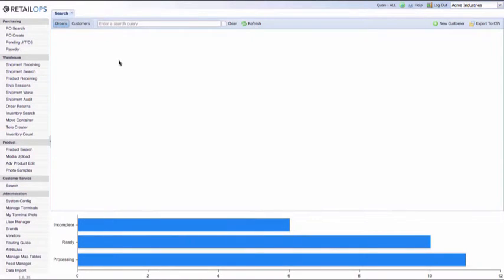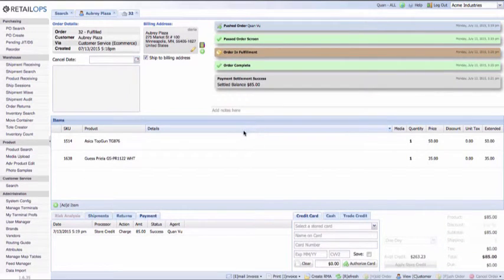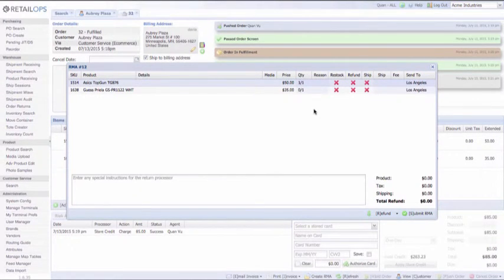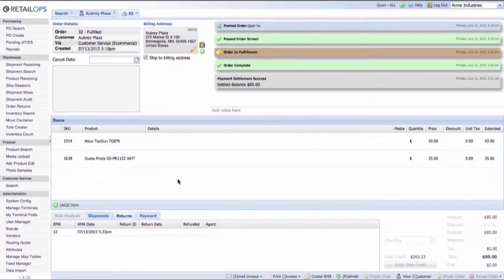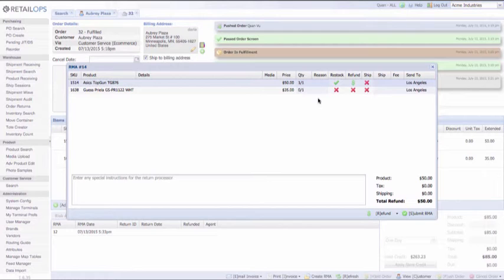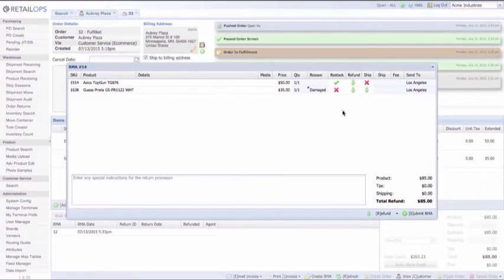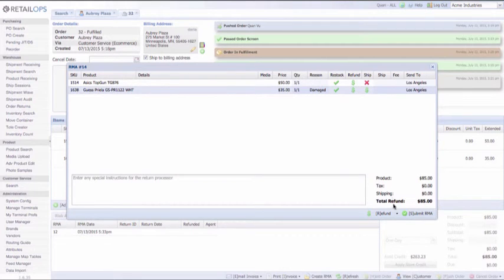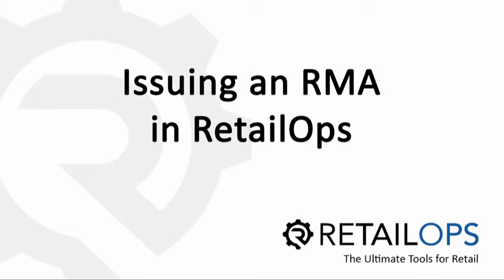Handling Customer Returns (RMAs) in RetailOps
RetailOps handles customer Returns and RMAs within its Customer Service Tool. For orders originating in a sales channel (Amazon, eBay, Magento, SpreeCommerce, ChannelAdvisor, etc), RetailOps will issue the API call directly to that channel to issue the customer refund when applicable.

Details on initiating this process are provided in this video.